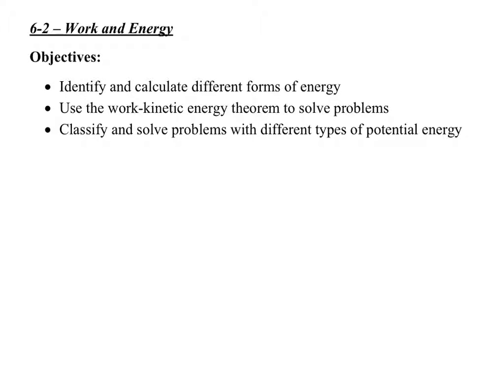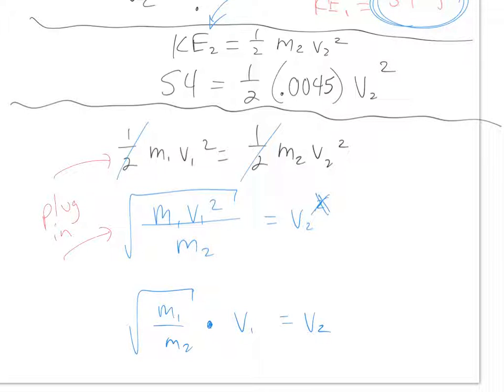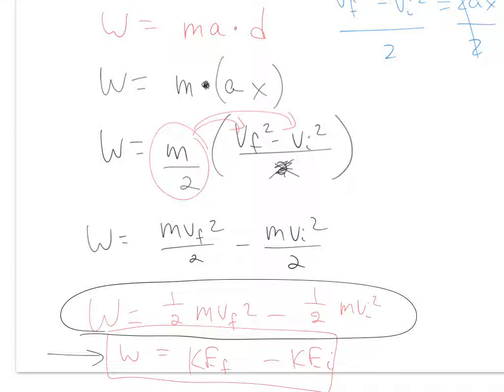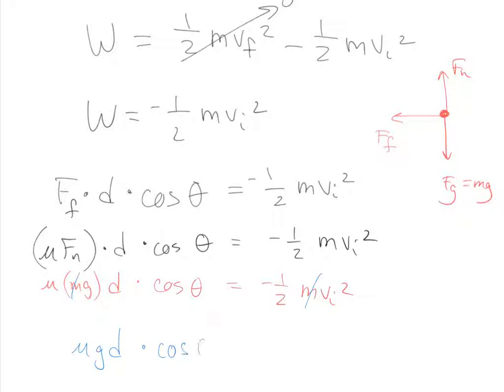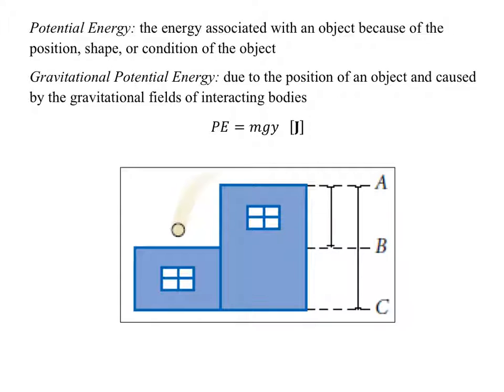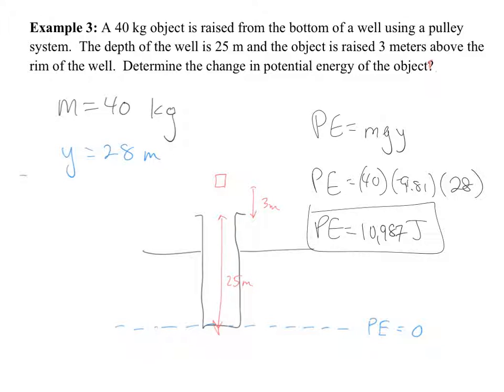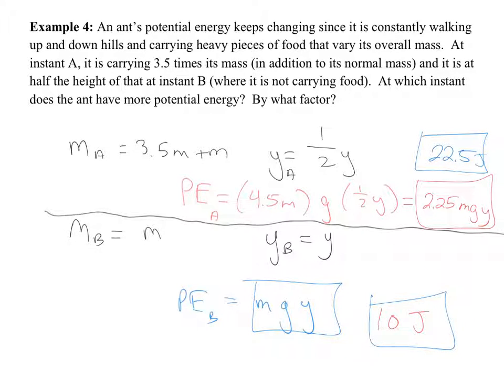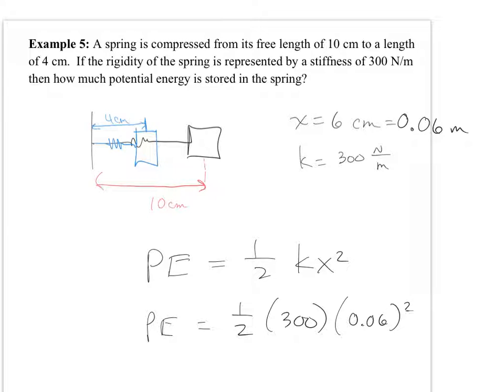6-2 - Work and Energy